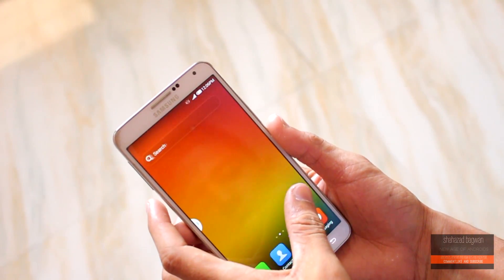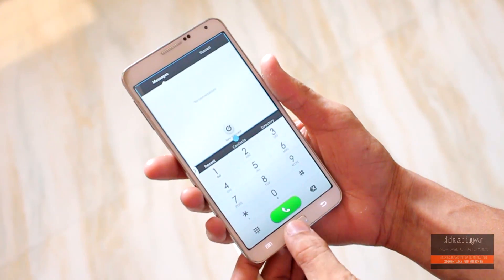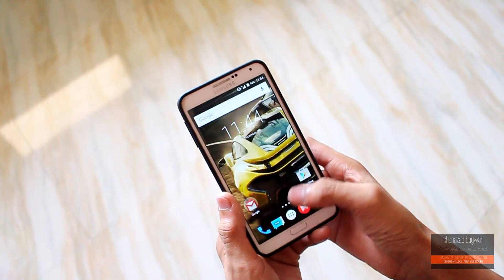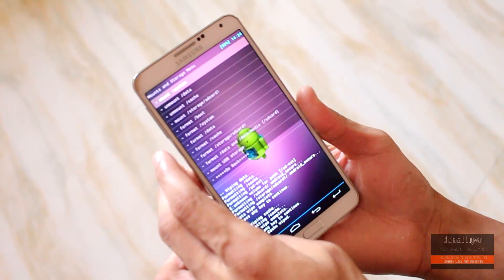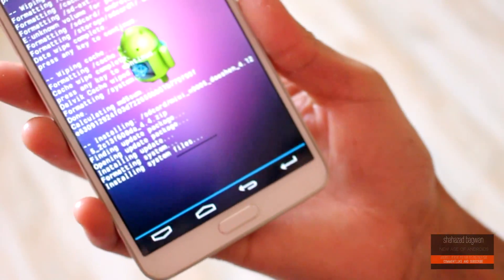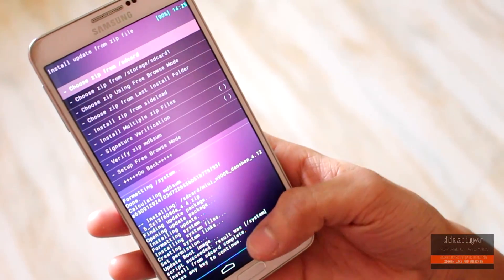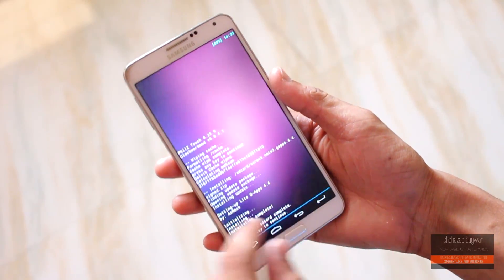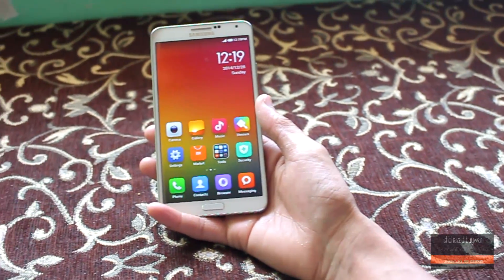[How To] Install MIUI Rom V4.9 on Note 3 w/ Touchwiz Features!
Hey Whats Up guys!
I am Back With another Rom Tutorial, If don't wanna compromise on touchwiz Features And Wanna try out something new, This MIUI rom is perfect for you!
it is based on touchwiz so you get all the touchwiz features with MIUI's lots of customizability options

[How To Install] Tweaked S5 Based Note 4 Rom on Note 3

Google+ : +shahazadbagwan